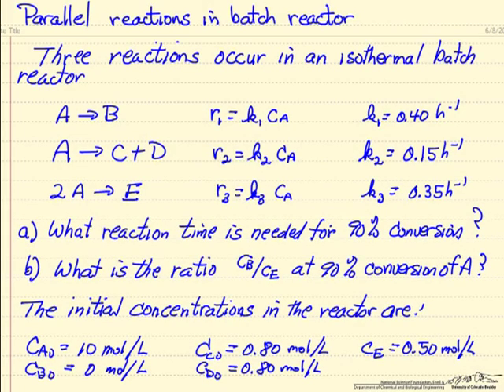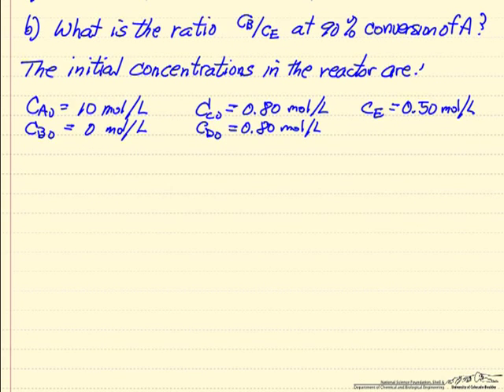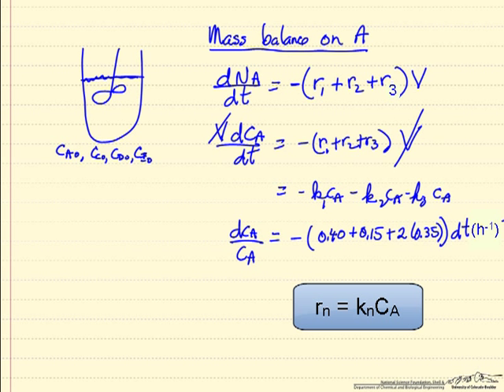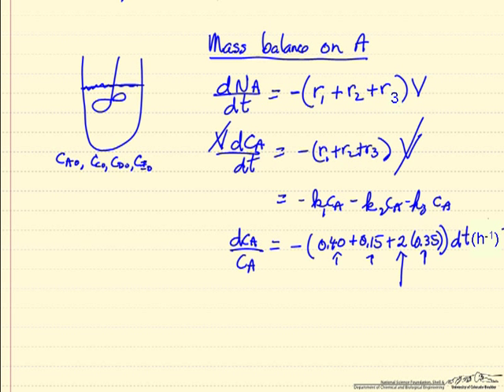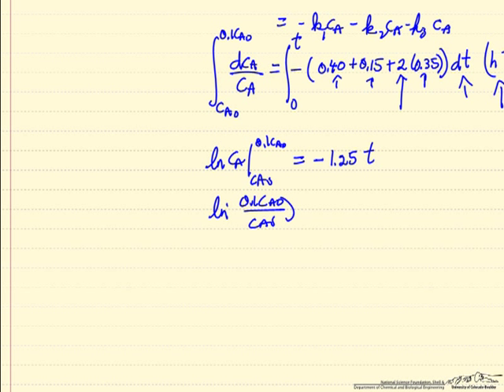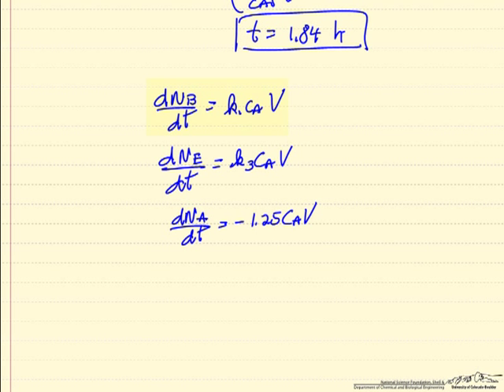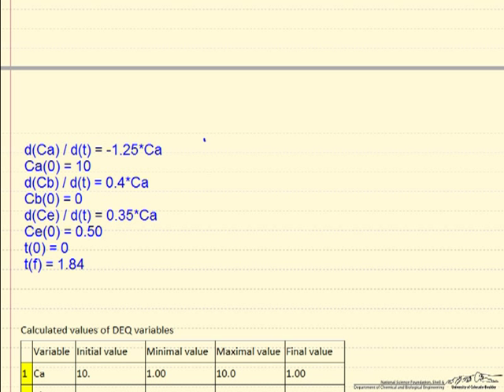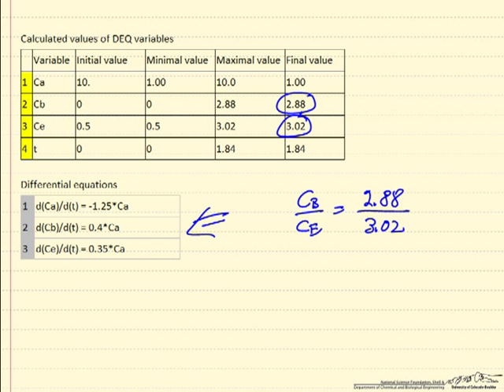Parallel Reactions in a Batch Reactor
Solves mass balances for an isothermal batch reactor with three parallel reactions. The POLYMATH program is used to solve differential equations. Made by faculty at the University of Colorado Boulder, Department of Chemical and Biological Engineering.